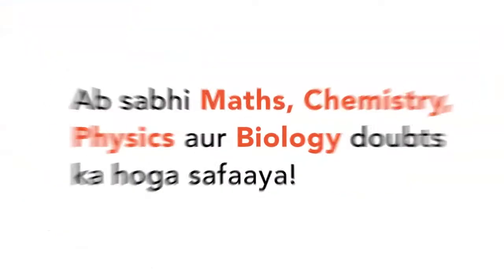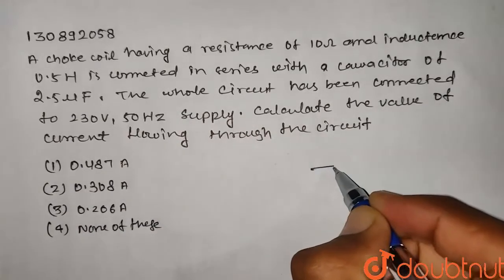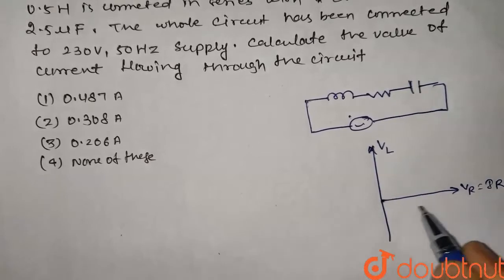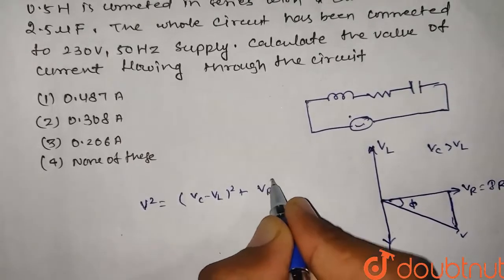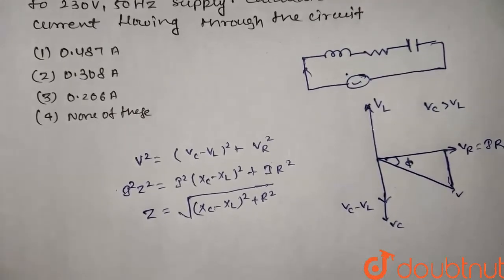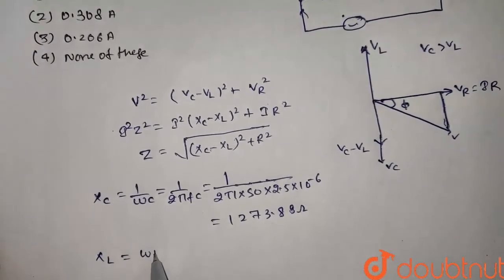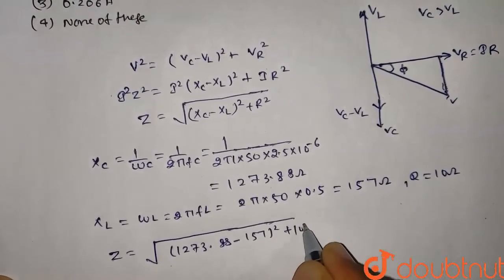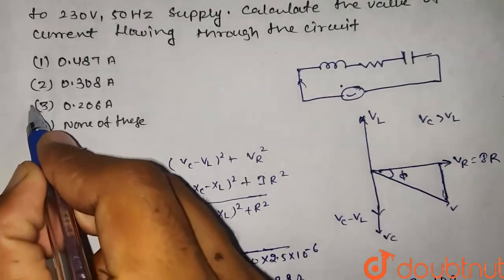A choke coil having a resistance of 10Omega and inductance of 0.5 H is connected in series with ...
A choke coil having a resistance of 10Omega and inductance of 0.5 H is connected in series with a capacitor of 2.5 muF. The whole circuit has been connected to 230 V, 50 Hz supply. Calculate the value of current flowing through the circuit.
Class: 12
Subject: PHYSICS
Chapter: ELECTROMAGNETIC INDUCTION
Board:Maharashtra Board

👉 Have Any Query? Ask Us.